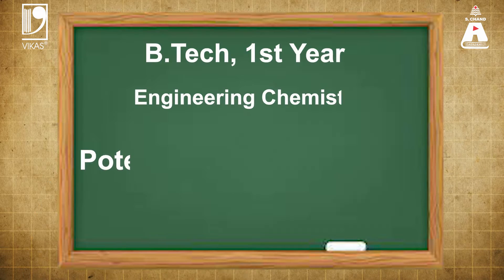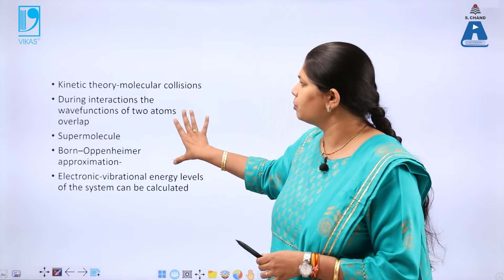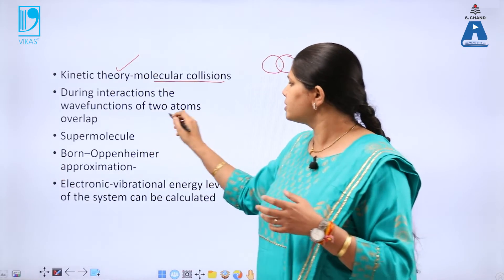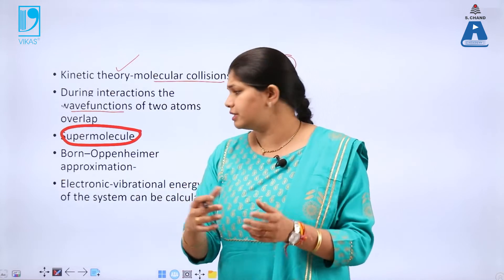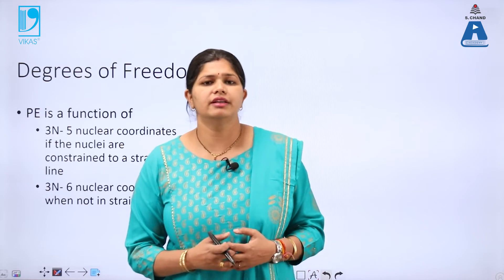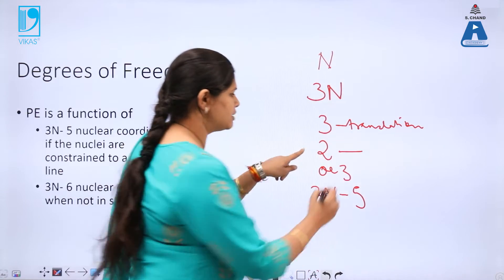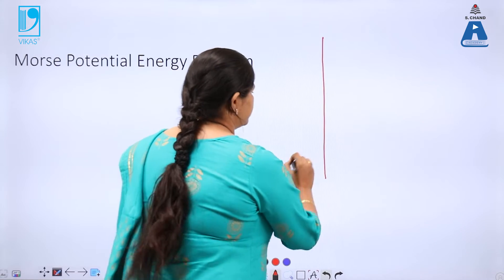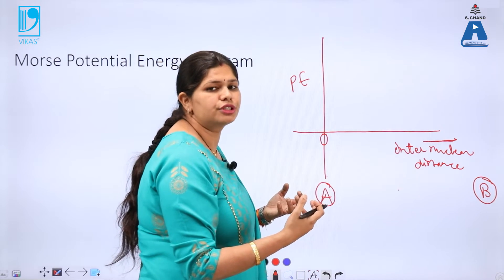Potential Energy Surfaces (Part 1) | Engineering Chemistry | S Chand Academy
This video explains the potential energy surfaces (PES) of H3 and H2F systems. Further, it also discusses how PES can be made for HCN.